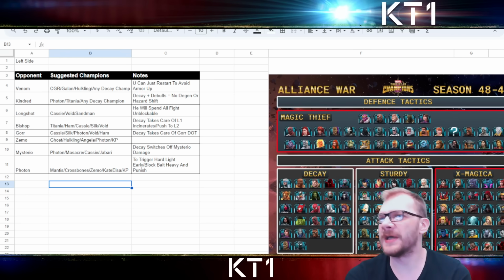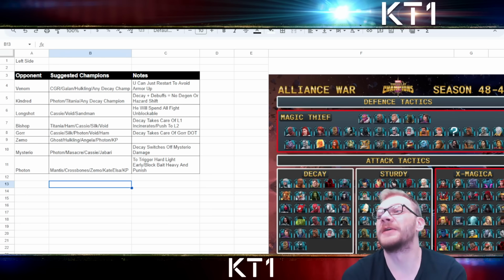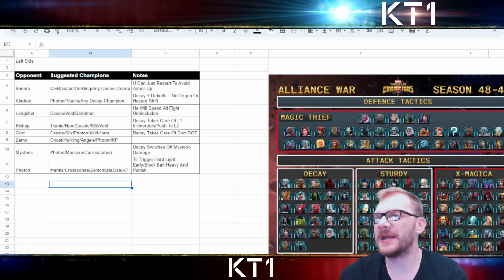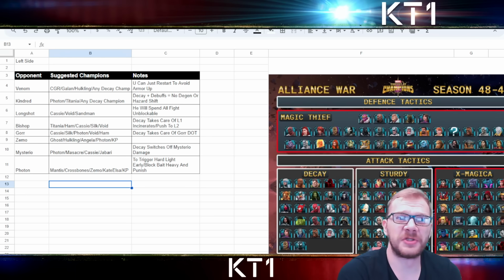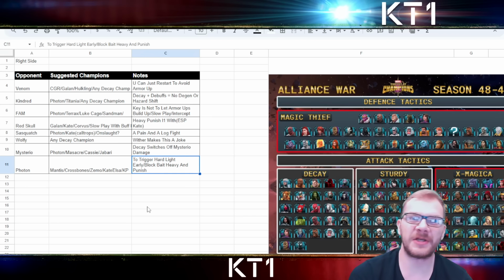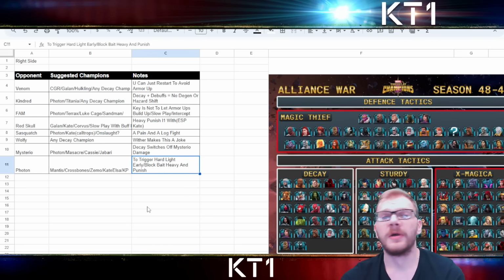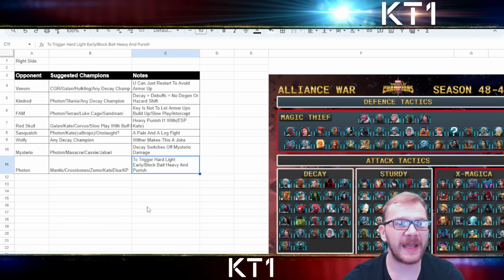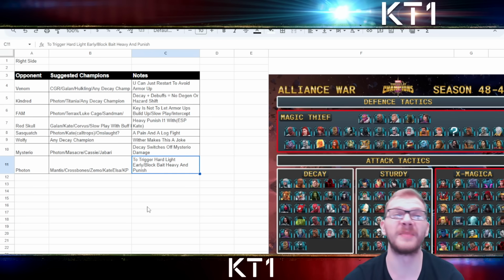Alliance War Showcase Guide! Best Options And Fight Notes!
Greetings summoner,

Jacob - Jacobkanda
DIA - Diabolixide
JJ - jackjack19831
KT1 - TheKiryu
Mandalorian: elmandalorian

KT1

Greetings Summoner,

KT1